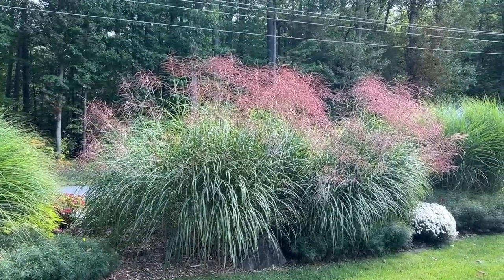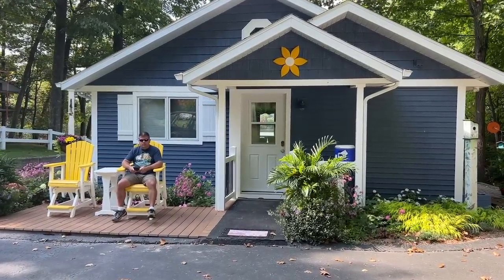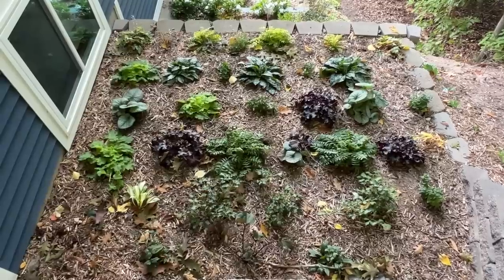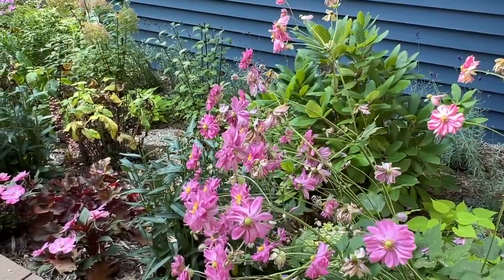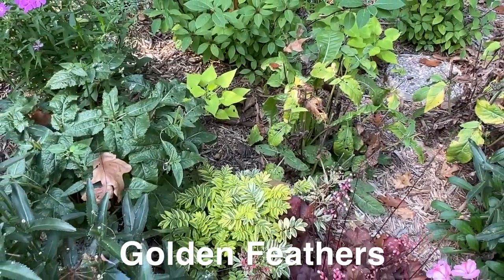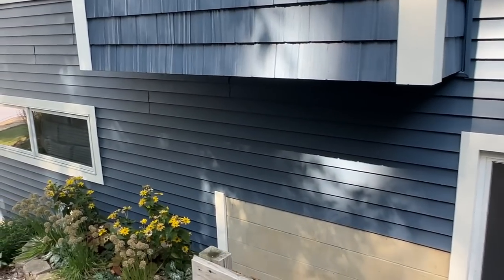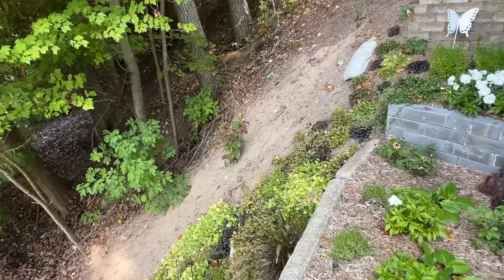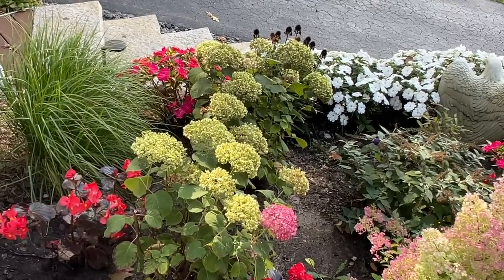Garden Tour Recap at the Northern Michigan Garden October 2023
Taking a quick look at our different flower beds and how they are doing at the end of the growing season here in Michigan. We have had a very warm fall for us so far and so our annuals are still doing great.